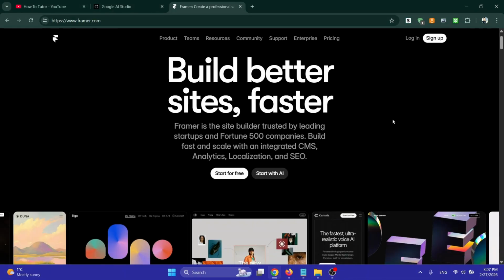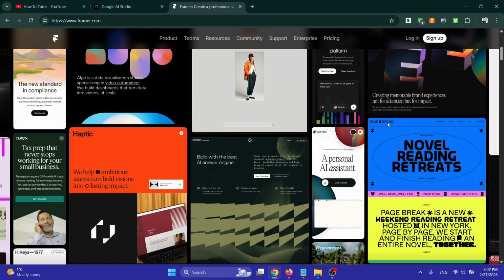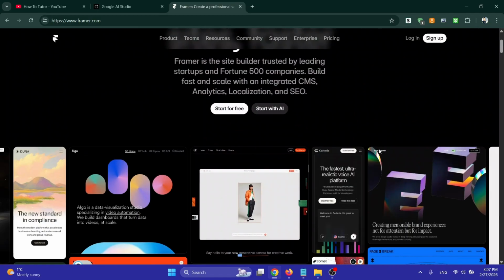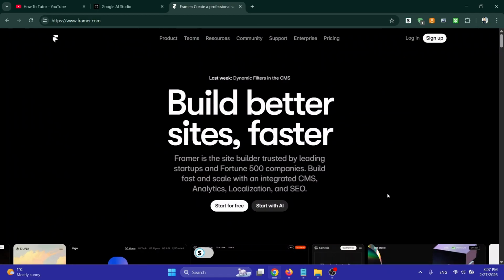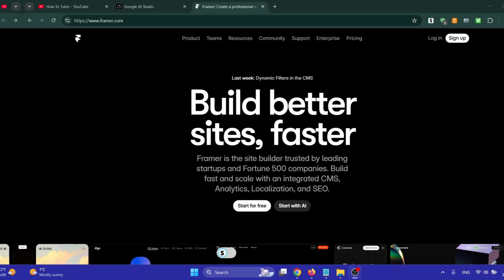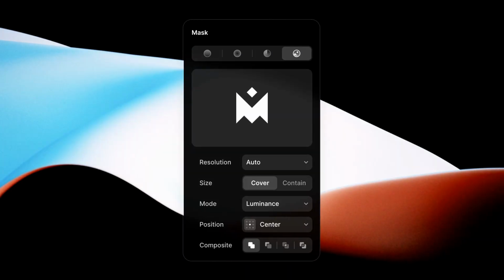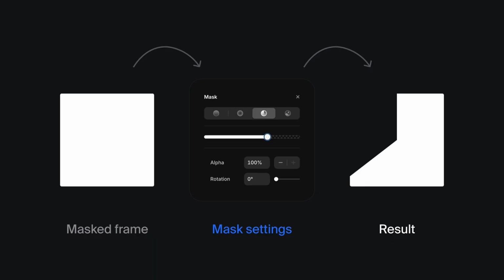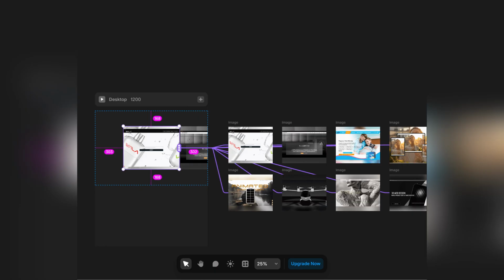How to Mask Images & Elements in Framer (2026 Guide)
🚀 Want to create stunning, custom-shaped visuals? In this 2026 design tutorial, we show you exactly how to mask images and elements in Framer! 💻✨ Masking allows you to hide parts of an image or video inside a specific shape, like a circle, a rounded rectangle, or even custom SVG typography.

We will explore Framer's intuitive masking tools, showing you how to clip content to a parent frame. 🛠️🎨 Whether you are creating profile picture avatars, abstract hero graphics, or complex overlapping UI designs, mastering the clipping property is a must for any modern web designer. 📱🌟

In this tutorial, you will learn:
- The fundamental rule of masking: "Clip Content" in the properties panel ✂️
- Placing an image inside a Frame and applying border radius for circular masks 🖼️
- Adjusting image positioning and scale within the mask 📏
- Creating advanced text masks (image inside typography) 🔠
- Animating masked elements for high-end reveal effects 🎥

Unlock a new level of creative freedom and polish your visual assets! 🌟🙌